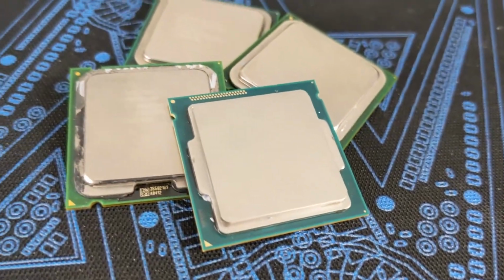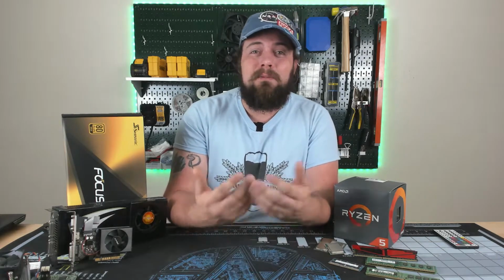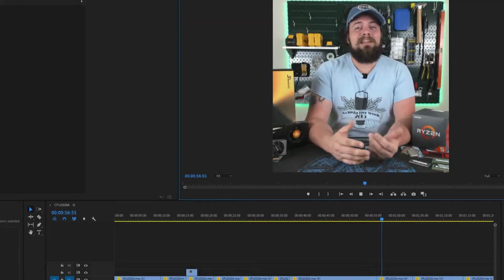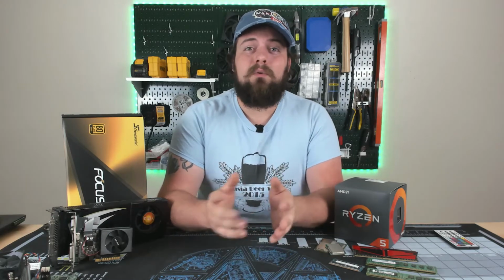What is a CPU? | 2020 MLT Computer Basics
CPU stands for Central Processing Unit, or can simply be called a Processor. It is the essential part of a computer that processes data from all forms of inputs. If you were to type on a keyboard, it takes the key press as an “input”, “processes” that data as instructed by a program or operating system (e.g. Windows 10), then it “outputs” that data to other components in the system to display its results.

To learn more about CPUs read about them on my